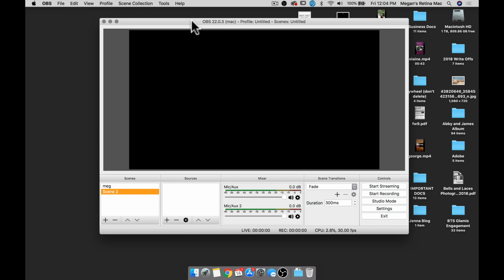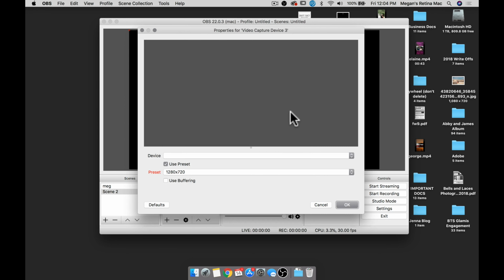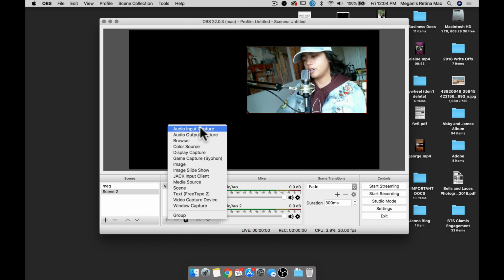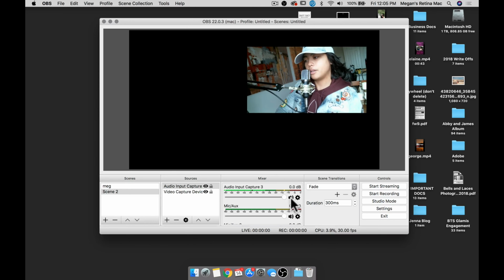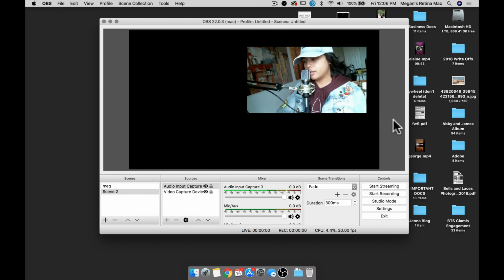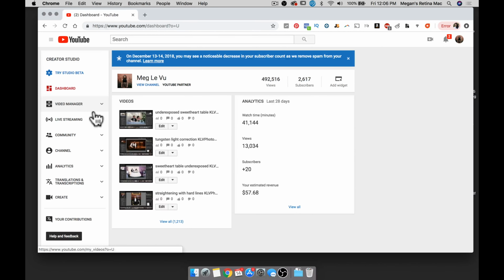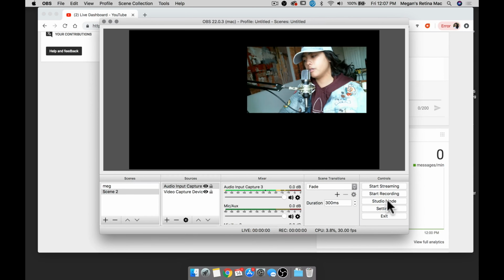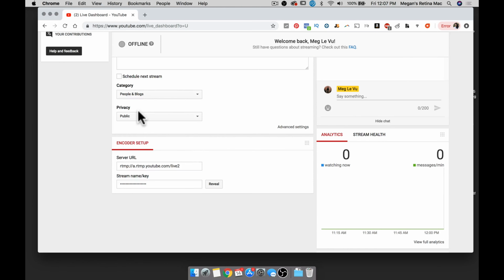How to Go LIVE with two people in same room one computer